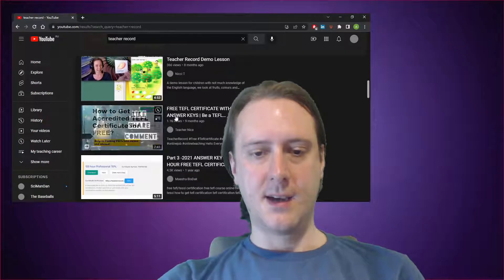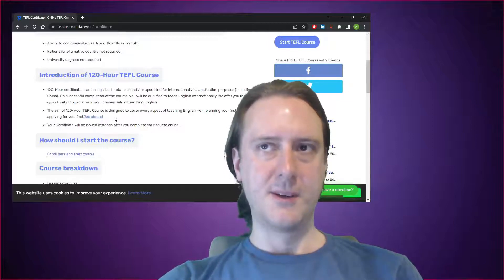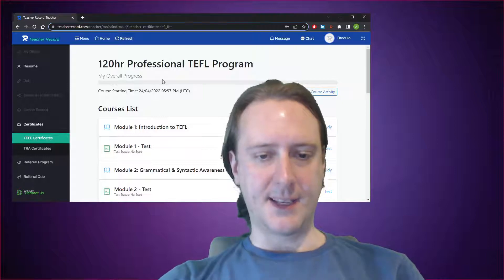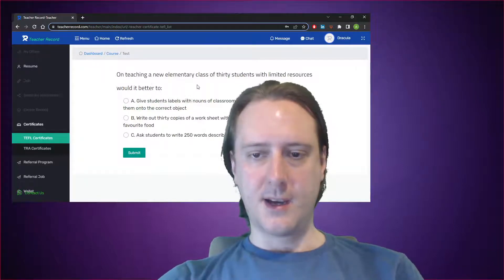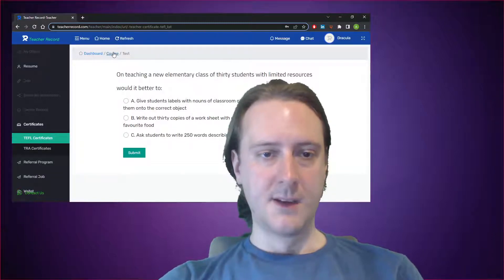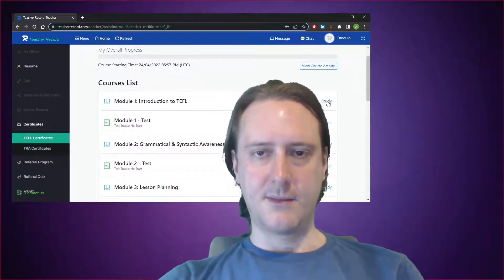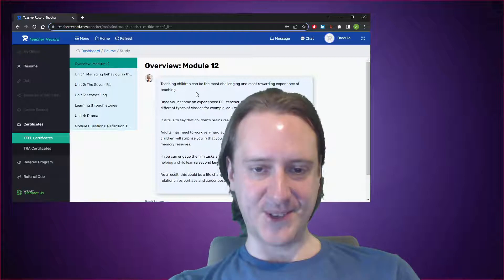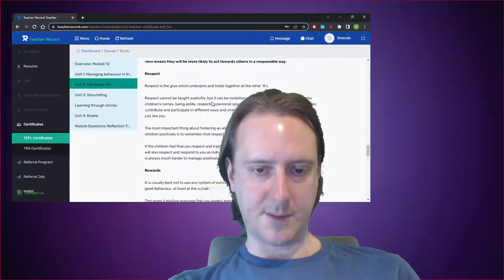Free TEFL certificate from Teacher Record - is it any good?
In this video I take a look at the free TEFL certificate offered by Teacher Record and give my opinion.

For more information about teaching please visit my

Video of was recorded by me and should be understood as fair use in order to make a review.